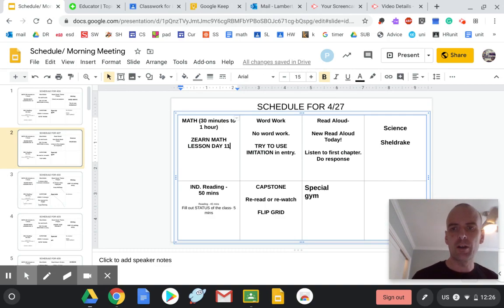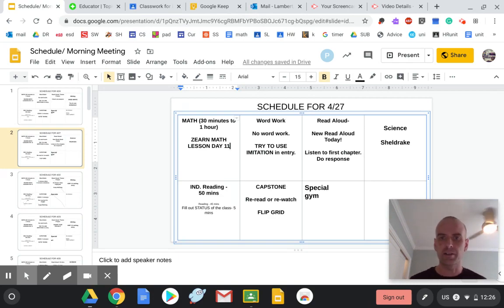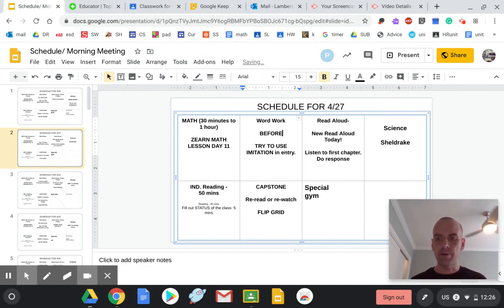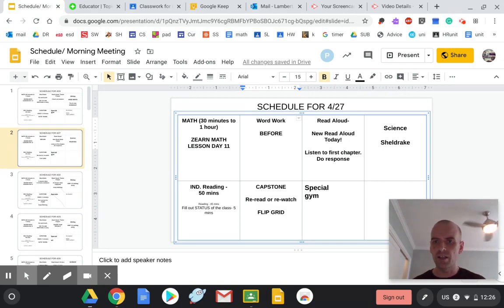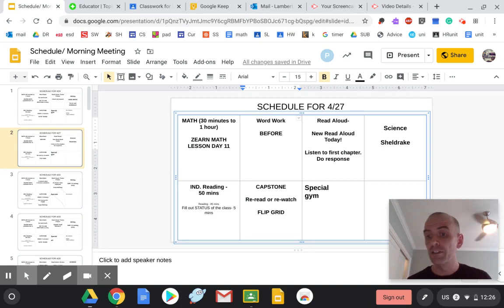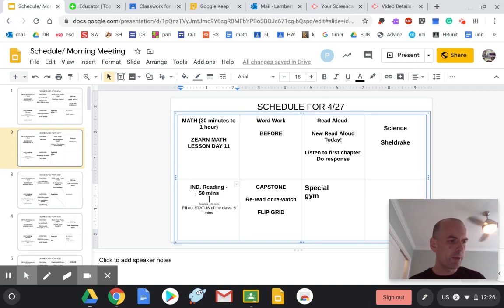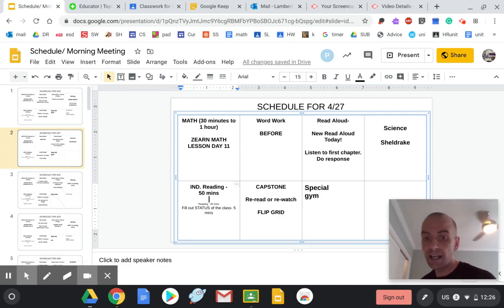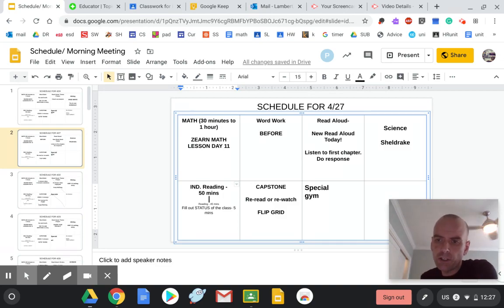Monday April 27